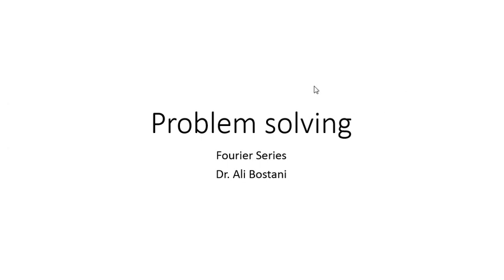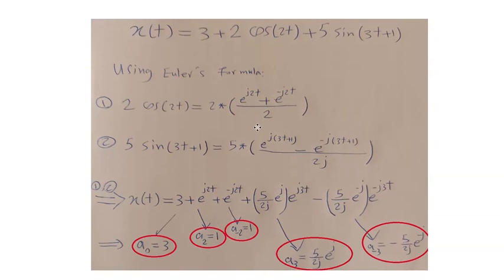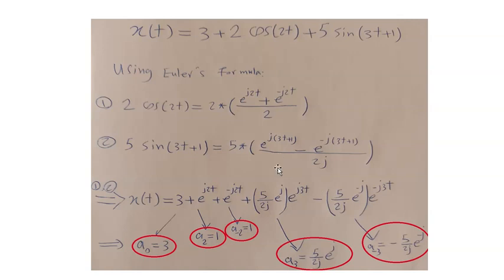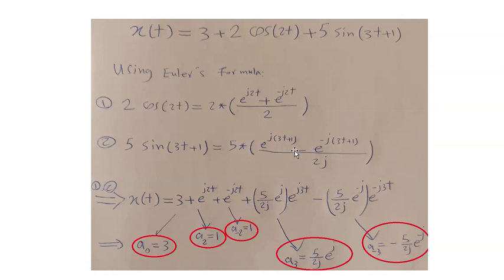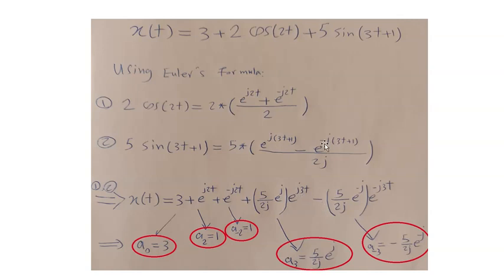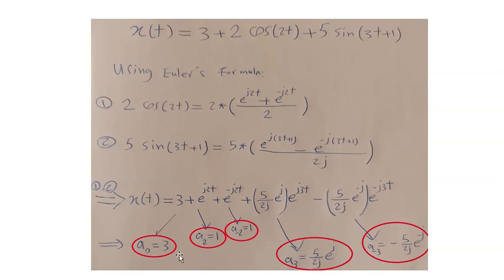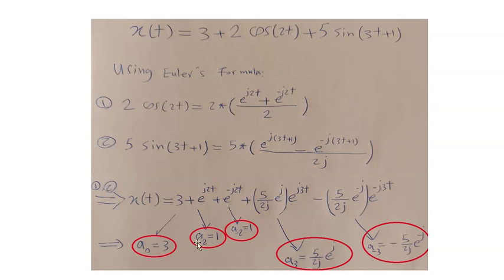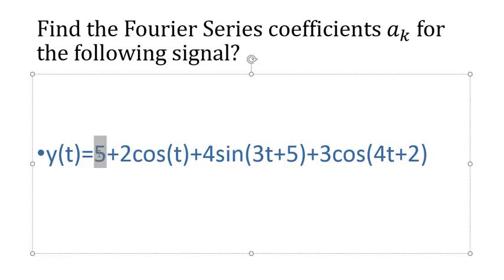Fourier series Problem Solving 1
In this video we are solving a simple example to understand the Fourier series better.